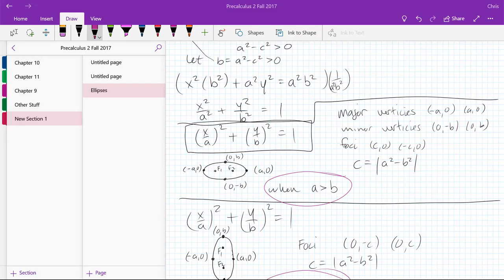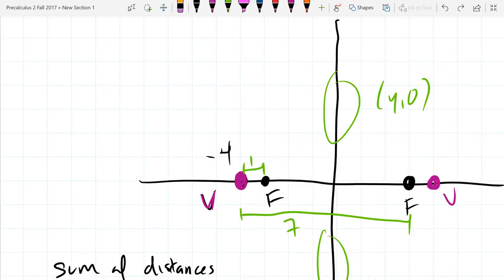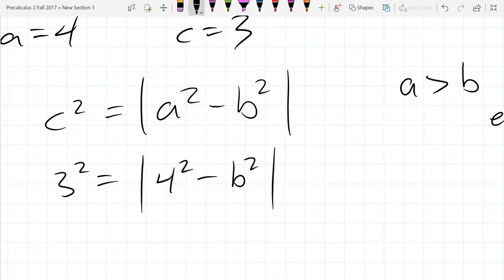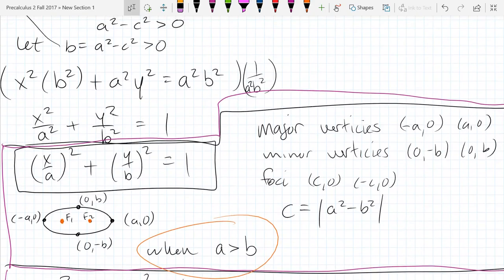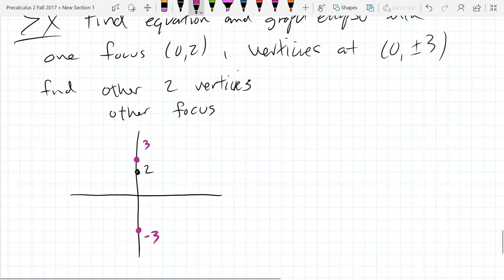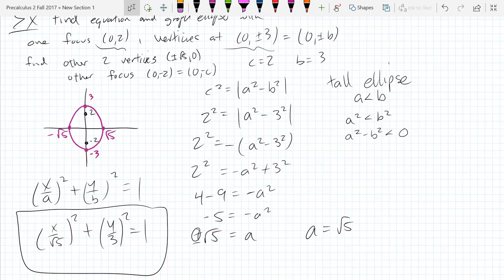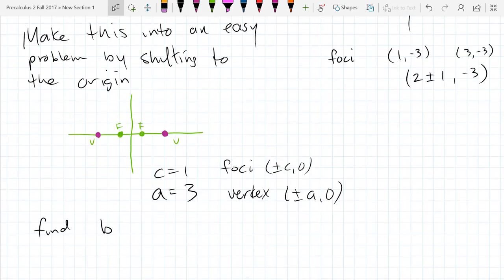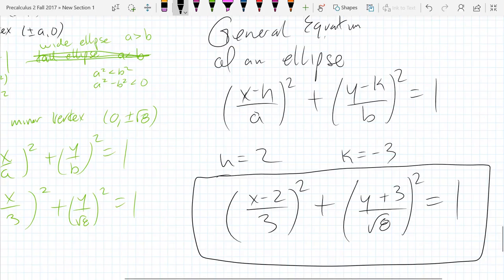Precalculus 2 lecture 2017 11 30